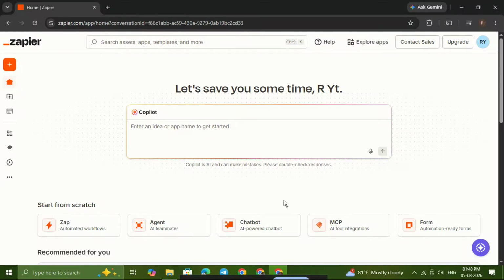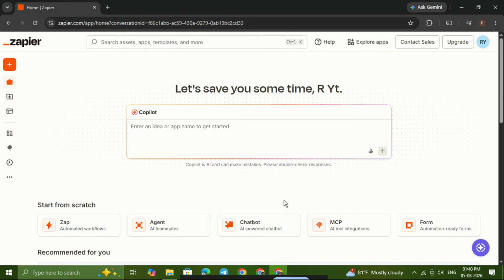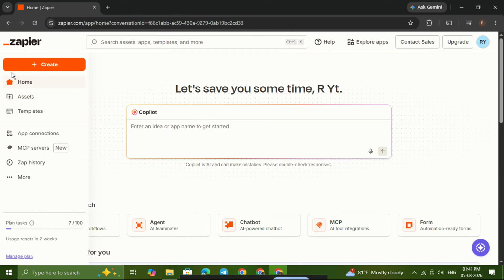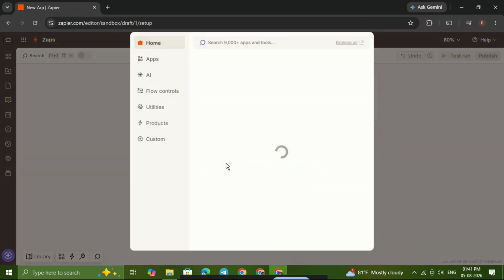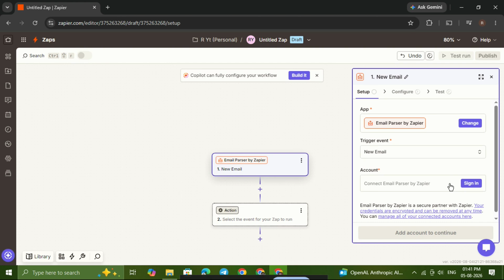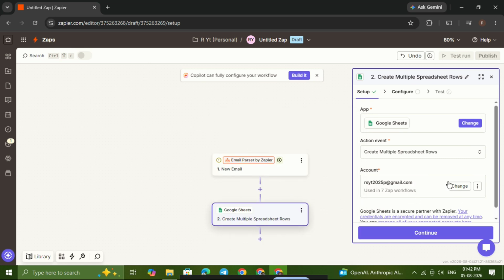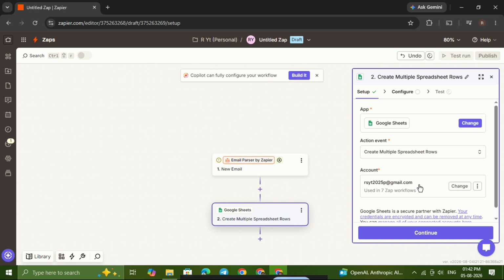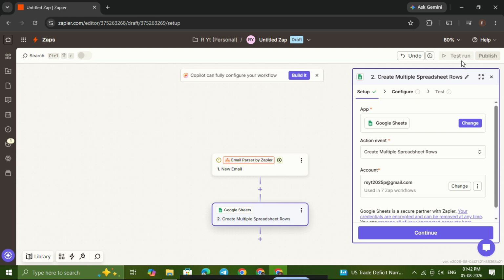How To Use Zapier Email Parser (Easy Guide)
Learn how to use Zapier Email Parser in this simple step-by-step tutorial. Set up a trigger, connect an action app, test your workflow, and publish your automation in Zapier.

🕚Timestamps:
0:00 Intro
0:19 Go to Zapier
0:31 Click Create
0:40 Click Zap Workflows
0:49 Click Trigger
0:57 Search And Select Email Parser
1:09 Choose An Event And Select Any
1:20 Login Account
1:28 Click Action
1:36 Search And Select Any App Like Sheets
1:47 Click On Choose An Event
1:58 Login Account
2:06 Click Build It In Top
2:14 Click Test Run
2:23 Click Publish
2:30 Outro

✍️What You'll Learn In This Video:
• How To Set Up Zapier Email Parser From Scratch
• How To Add Email Parser As A Zap Trigger
• How To Connect An Action App Like Google Sheets
• How To Test A Zapier Workflow Before Publishing
• How To Publish And Activate Your Email Parsing Automation

💡Pro Tips:
• Use consistent email formats so parsing fields stay accurate
• Test with a real sample email before publishing your Zap
• Map parsed fields carefully to avoid sending blank data
• Start with one simple workflow before building more advanced automations
• Double-check account permissions if a step fails during setup